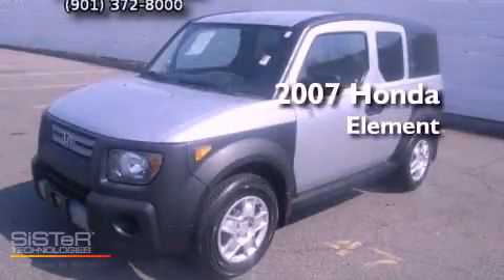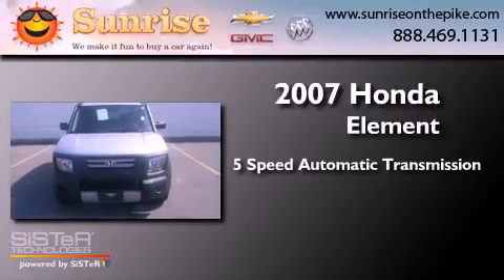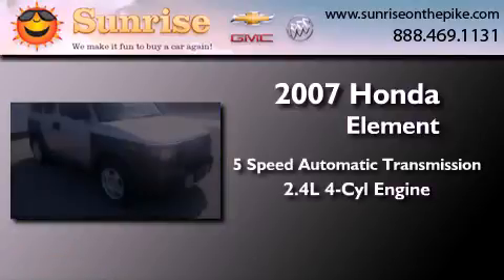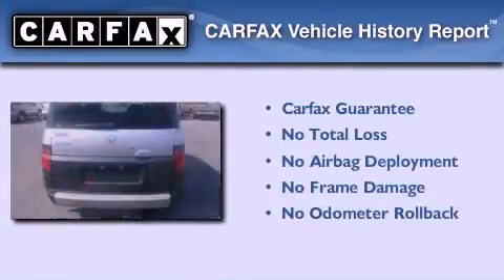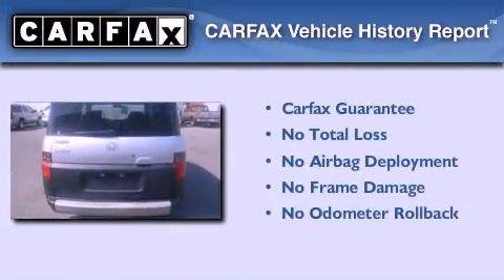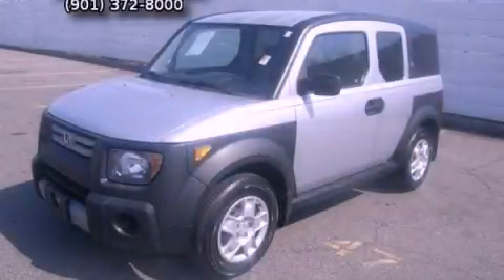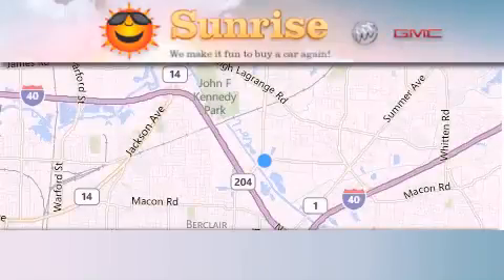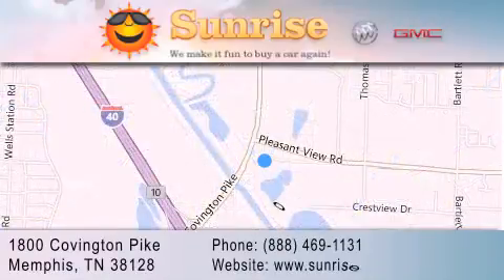Used 2007 Honda Element Memphis TN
Year : 2007
 Make : Honda
 Model : Element
 Engine : 2.4L 4 cyls
 Trans . : Automatic 5-Speed
 Exterior : Alabaster Silver Metallic
 Miles : 79,563
 Interior : Gray/Black w/Premium Cloth Seat Trim
 Stock : X9705R